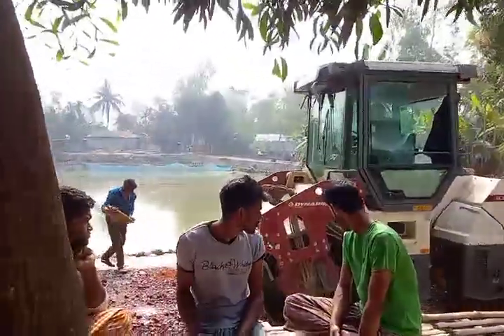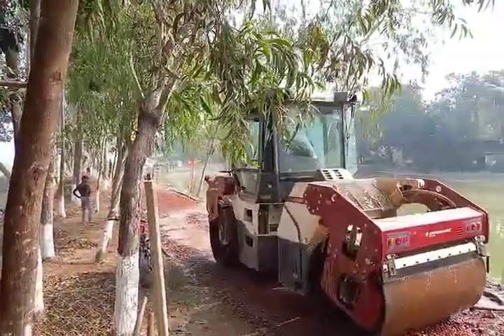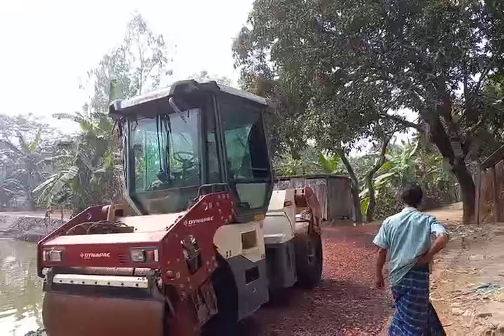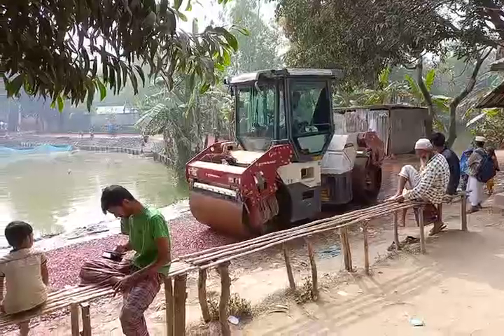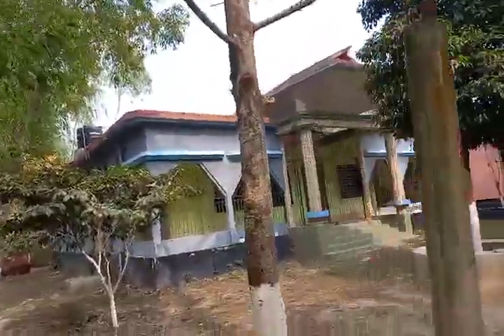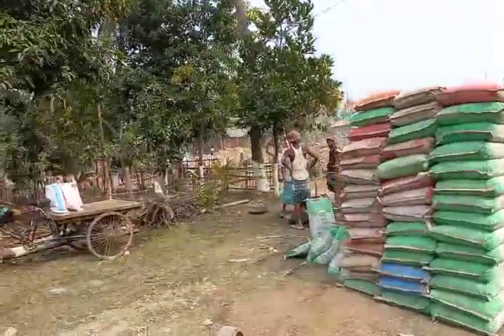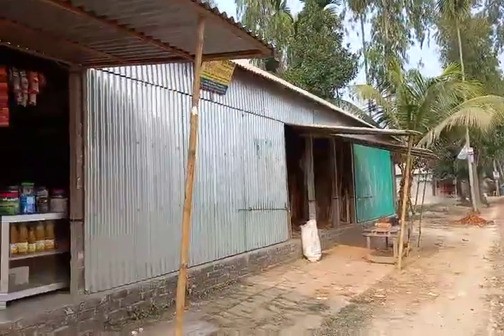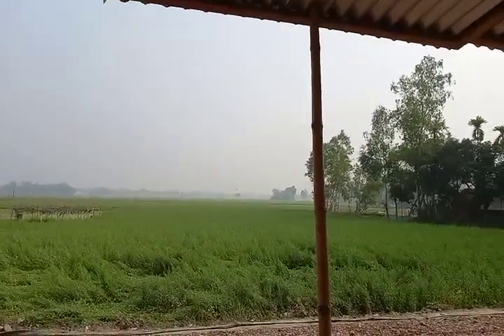construction works going on everywhere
construction works going on everywhere @instavlogs2022

Insta vlogs channel shows the lifestyle in Bangladesh. All the moments I show here is made of natural circumstances, usually without video editing. The videos of my channel include people & culture, showpiece & presentation, environment & nature, international vlogs, foods, Cooking & Kitchen Vlogs, travel collections and different handicrafts made by people. Most of the time I prefer daily vlogs on my garden, natural environment and village life. All the delicious food items and wonderful handicrafts are local made.

Rural life in Bangladesh based on agriculture and rural development is in progress everyday. People are very welcoming and weather is nice and pleasant. So, vegetable and fruit production is quite easy here. I also have another channel named Blue Hand Drawing and  occasionally I do some reviews of my paintings. You can call Insta vlogs a lifestyle channel, too. All the features have original audio.

Thank you so much for your support. Everyday we will bring more interesting videos. Stay with us and enjoy the videos. Other social network links are provided in the right corner of the banner.

As you know, daily vlogs clearly shows the lifestyle and social interactions of certain location. Also you can have full ideas about the weather conditions all the year round. So, if you want to travel any country, daily vlogs can help you a lot to take necessary decissions about food and clothings. Demographic ideas are going to help you socialize with local people very easily. I will be very happy if this channel become helpful to you, when you need it.

God bless you.
Cheers.

my daily lifestyle living in Bangladesh | calm and productive everyday

VLOG | a day in my life | let's spend this day together | cozy vlog

9-5 Work Week In My Life | What Life In Bangladesh Looks Like | Cooking, people, weather conditions

Amazing Farming & plant ideas for Your Home & Garden

Monsoon Special | Grilled Chicken Recipes | A rainy day at village home | Village Lifestyle

Raining Scenery & Nature video | Beautifull Rain Video | HD Nature Video

Cooking with ONLY Natural fresh ingredients! The Food Has a Natural Fragrance!

some daily vlogs related topics:
insta vlogs
daily lifestyle vlog bengali
daily lifestyle blog
daily lifestyle channel
daily lifestyle tips
daily lifestyle video
weather today bangladesh
weather today live
weather today update
hard working people
hard working and dedicated
city life vs village life
village life love and babies
village life homes
village life and city life
village life better than city life
bangladesh village life youtube
benefits of village life
village life description
village life of bangladesh
village cooking channel youtube
village cooking videos
village cooking blog
village cooking bangladesh
bangladeshi village cooking
vegetable garden tips
garden tips for beginners
flower garden tips and tricks
garden tips and tricks
garden tips and hacks
garden tips and tricks for beginners
garden tips and ideas
gardening tips at home
garden ideas at home
gardening tips basic
beginner garden tips
best garden tips for vegetables
best garden tips beginners
gardening tips diy everywhere
garden ideas diy
most delicious food in the world
delicious food recipes
most delicious food
delicious food and drinks
best delicious food
come and try our delicious food quotes
delicious food description
delicious food easy to make
delicious food ever
food lovers recipes
food lovers specials
nature lover aesthetic
nature lover blog
construction work near me
construction work being done near me
village people construction worker
village culture and tradition
beautiful village culture
people and blogs category
how to cook in village life
plenty of food production
some gardening tip you really need to know
easy processing of different local foods
how to make dry food very easily
rainy day for long time
rainy weather in bangladesh
bangladesh people and lifestyle
bangladesh village culture
bangladesh rural people
hard work for all day long
working people in the agricultural land
paddy harvesting season
new machines for easy agricultural production
people working in a group
hard working people of bangladesh
stay nice & stay healthy
food & product review unofficial